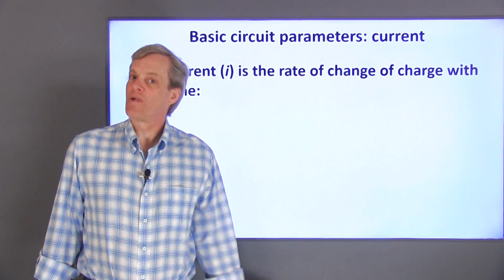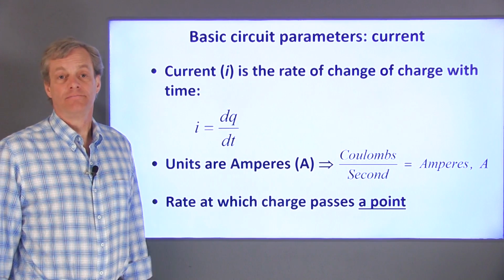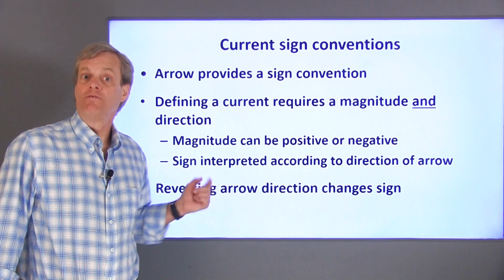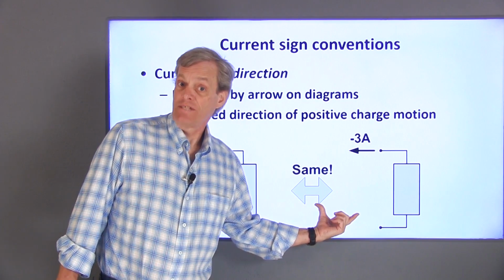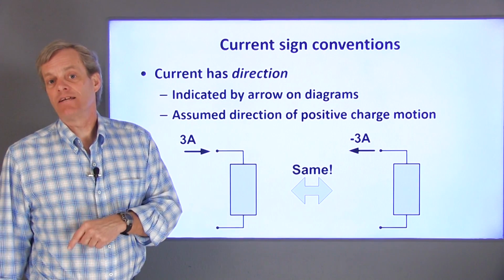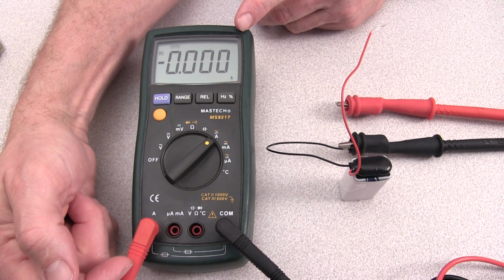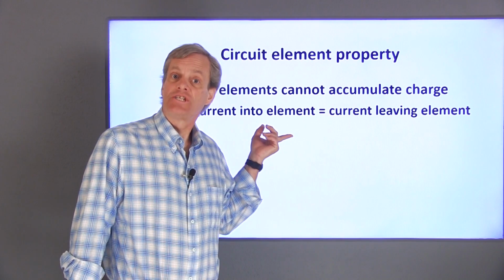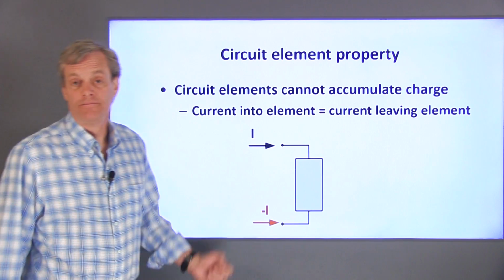Chapter 1 Part 3 Video B